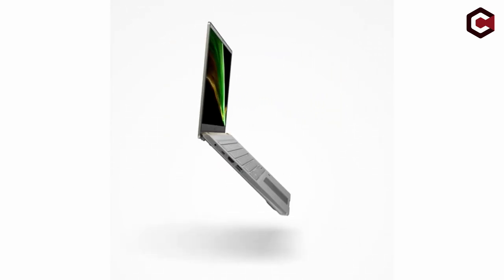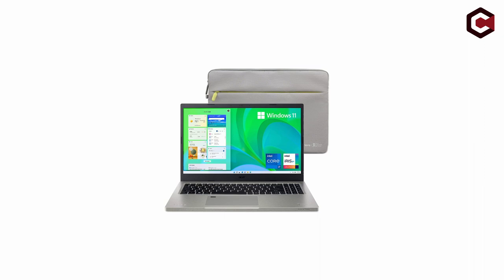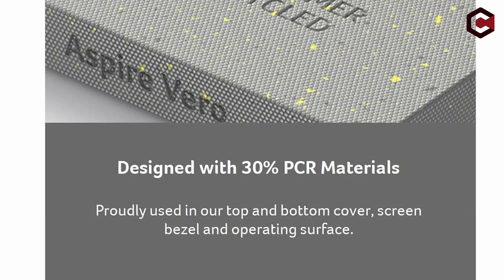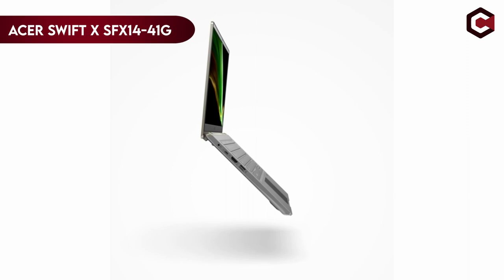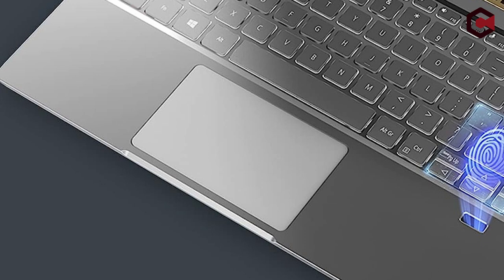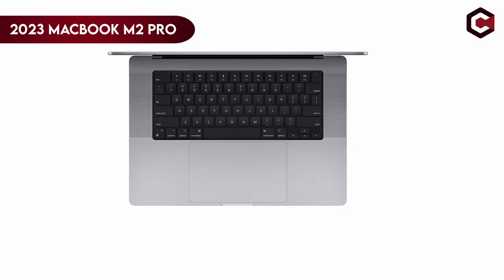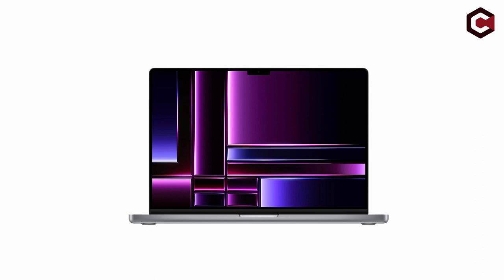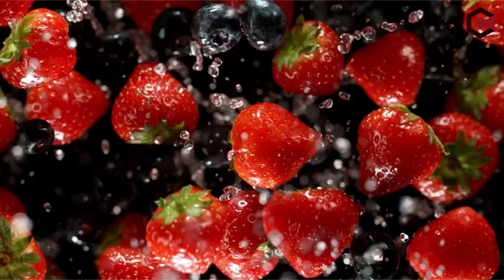Top 5 Best Laptops For Virtual Assistants In 2024! ✅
Let's talk about the Best Laptops For Virtual Assistants In 2024. I have made a list of Best Laptop For Virtual Assistants which will help you decide which one to choose.

Quick Links: ✅✅✅

Introduction 0:13

5: Acer Aspire Vero AV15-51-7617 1:04
4: ASUS VivoBook 15 OLED K513 2:42
3: Acer Swift X SFX14-41G-R1S6 4:13
2: ASUS TUF F15 5:46
1: Apple 2024 MacBook Pro Laptop M2 pro 7:06

Looking for the best laptops for virtual assistants? Look no further! This comprehensive video will guide you through the top laptop options perfect for virtual assistants. Whether you're a freelance virtual assistant or working remotely for a company, having a reliable and efficient laptop is crucial to your productivity. We understand that virtual assistants require a laptop that can handle multitasking, has a long battery life, and offers great performance. That's why we have carefully curated a list of the best laptops that meet these requirements.